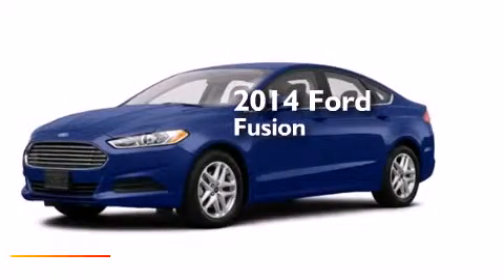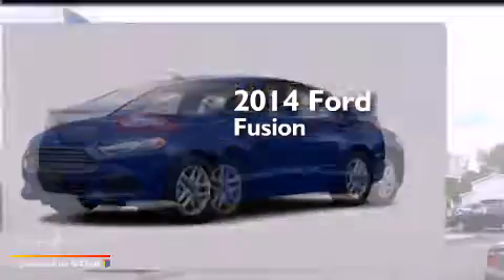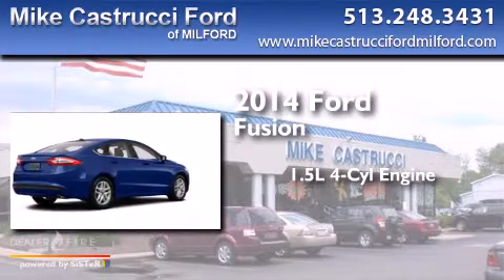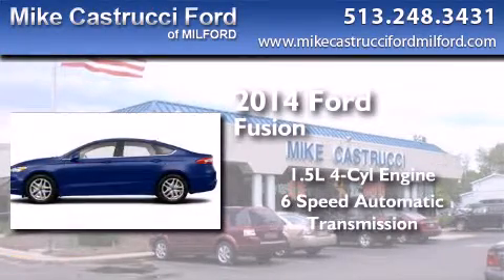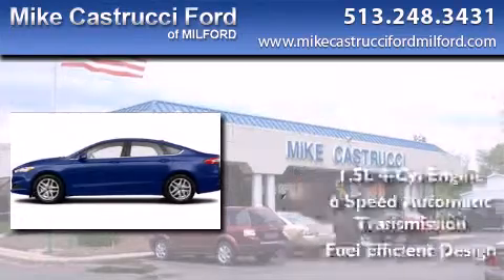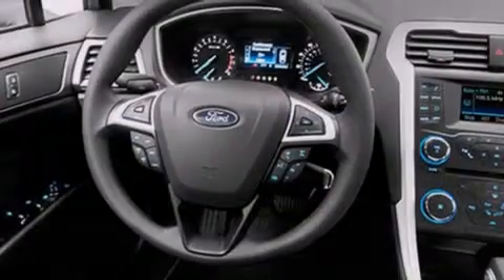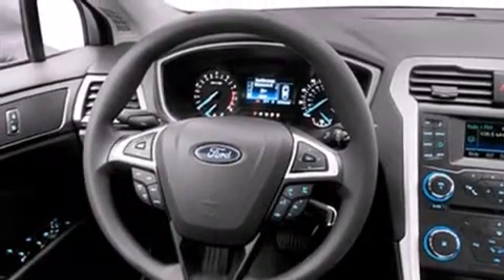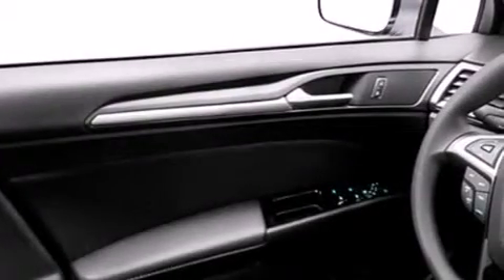2014 Ford Fusion Milford OH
We have been honored to serve the Milford OH area , we promise that your experience at our dealership will exceed your expectations ! Year : 2014 Make : Ford Model : Fusion Engine : 1.5l 4 cyls Trans . : automatic 6-speed Exterior : deep impact blue metallic Interior : charcoal black w/heated leather front bucket Mike Castrucci Ford Milford 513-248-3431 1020 State Route 28 Milford , OH 45150